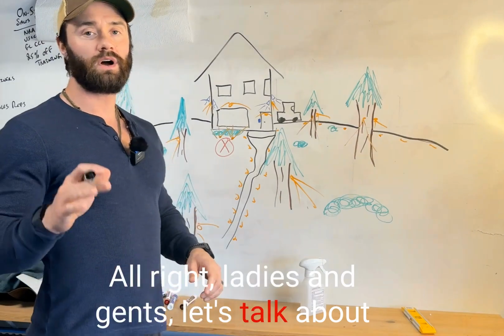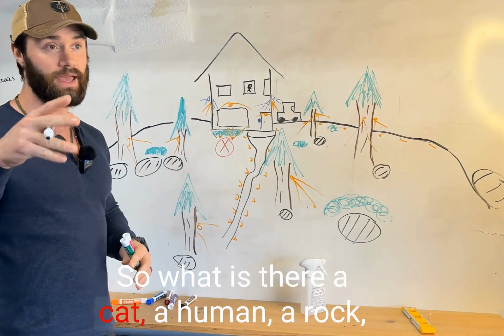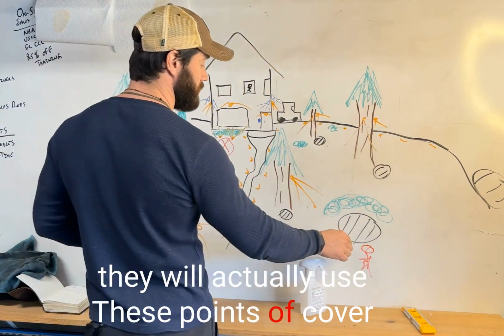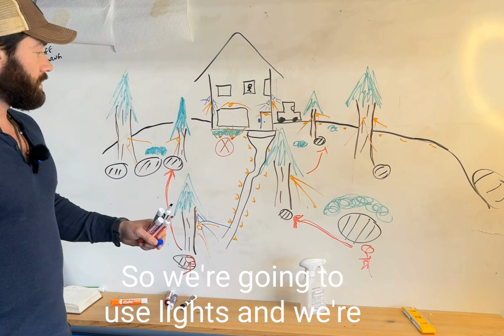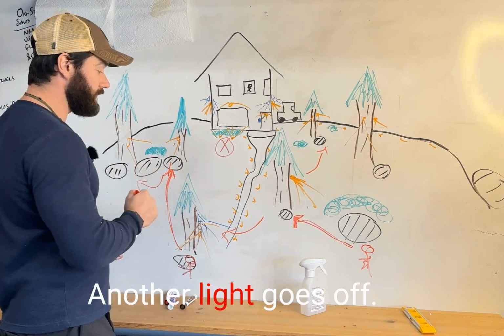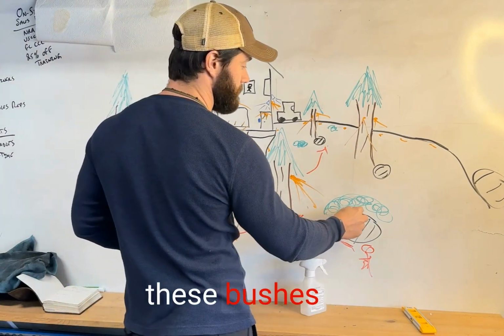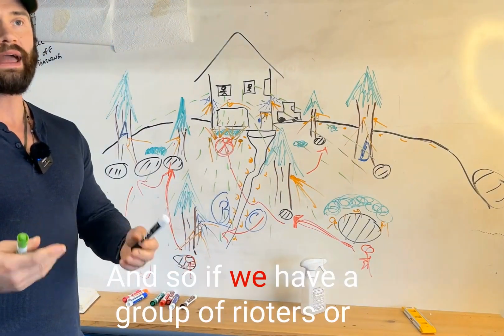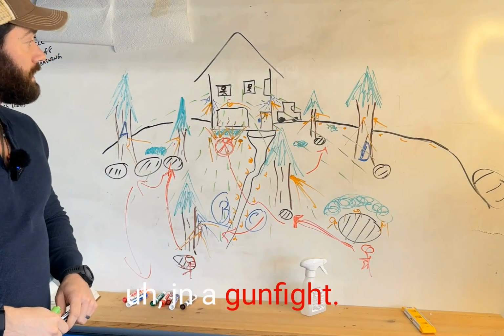Minimize Dead Space & Create Fields of Fire for you Home Defense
Need home defense pepper spray? Here you go!
Need the best book for Women's Safety? Here it is!

STOP relying on other men and women to rescue you and your family.
BECOME your family's HERO today at The Lethality University!

Keep growing your knowledge, you never know what piece of random information might save your life, or someone you care about!

Let your staff know YOU CARE about them and their family. Reach out on our website for corporate training seminars and events!